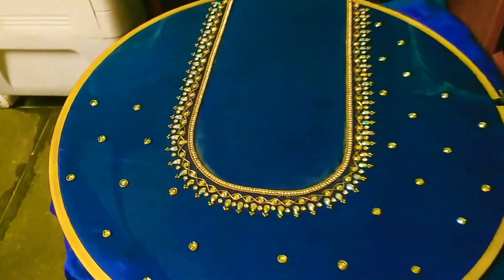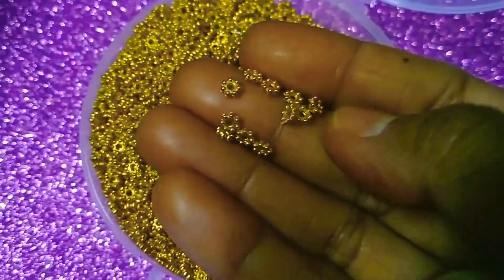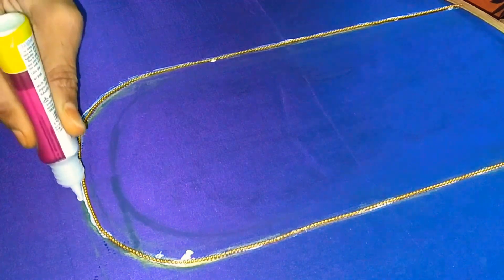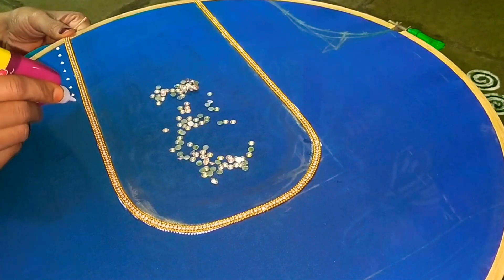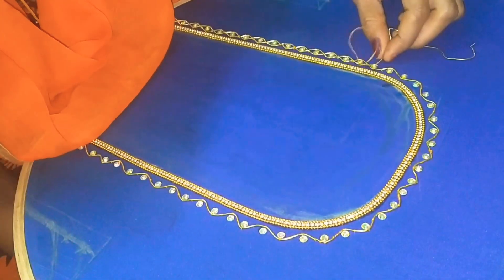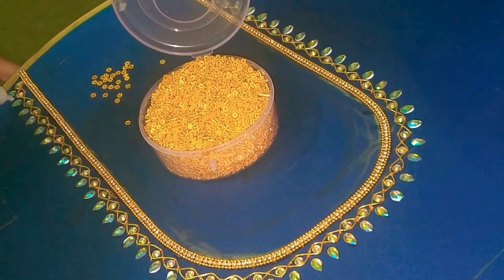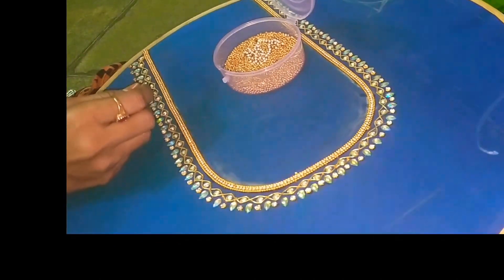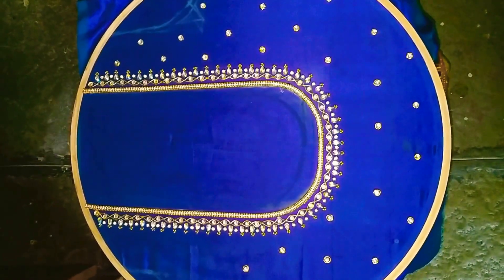How to do maggam work using normal needle in Telugu 2020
# 1.మగ్గం work Using normal needle I completed dis work
Very easy way I'm gng to explaining you

mi Telangana pilla varalaxmi ❤️